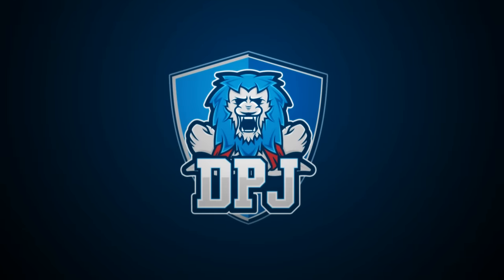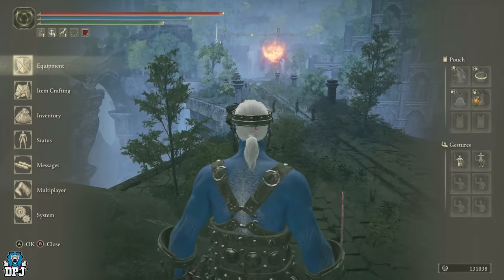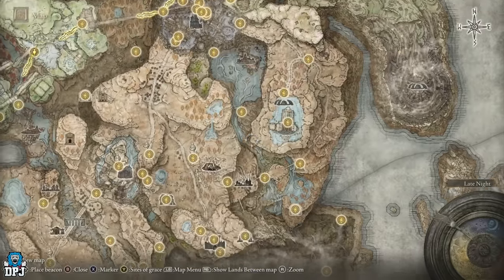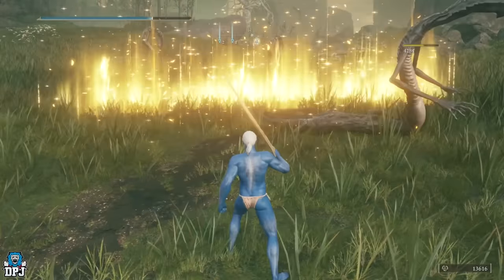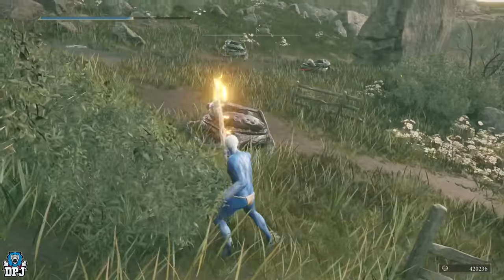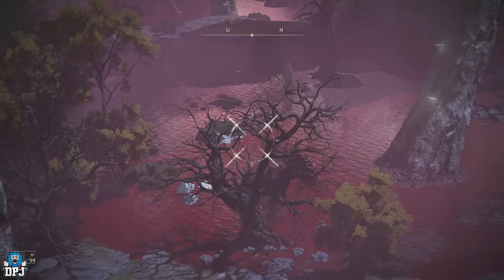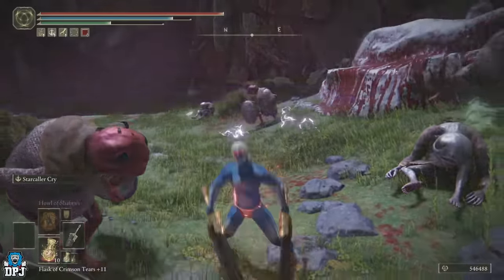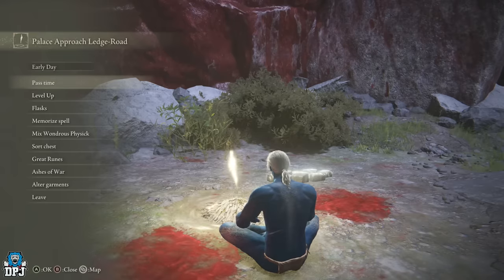Elden Ring New Best RUNE FARMS - 10,000,000+ Runes FAST! - How To Level Up Fast / 4 EASY Rune Farms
In this Elden Ring Shadow Of The Erdtree video I bring you the very best rune farms in the game to level up fast. Today I vover the 4 best, 2 new & 2 old classics.

00:00 Intro & Video Overview
00:54 Rune Farm #1
02:56 Rune Farm #2
06:48 Rune Farm #3
08:06 Rune Farm #4